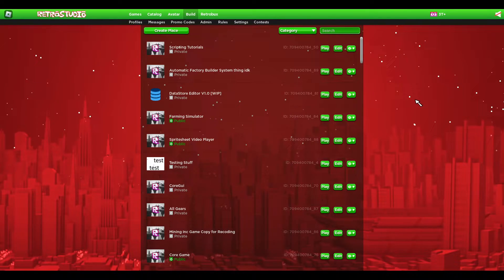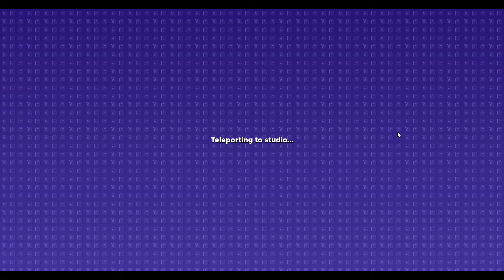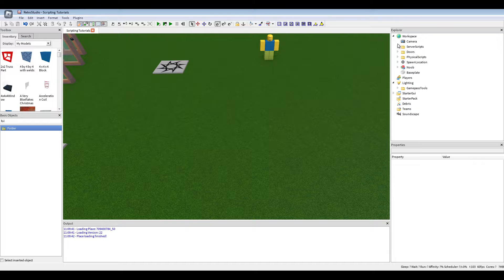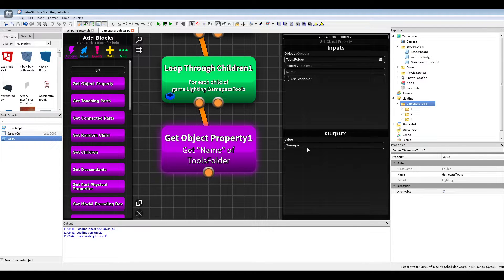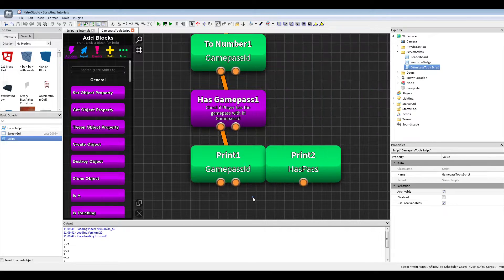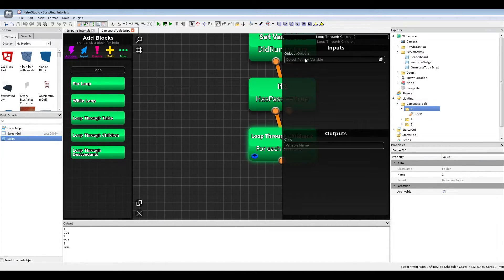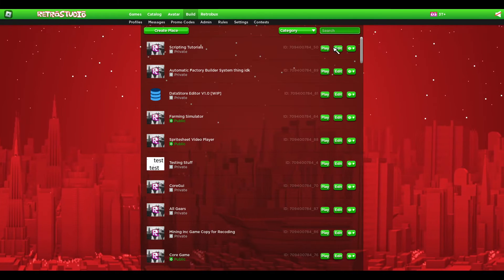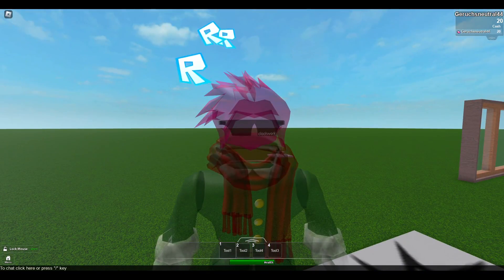RetroStudio Scripting Episode 07 | Gamepass Tools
In this Tutorial i am showing you how to make a script that gives you tools if you own a gamepass

Here is the model code of the System: 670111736

Want me to make a Tutorial to something? Write it in the comments :D